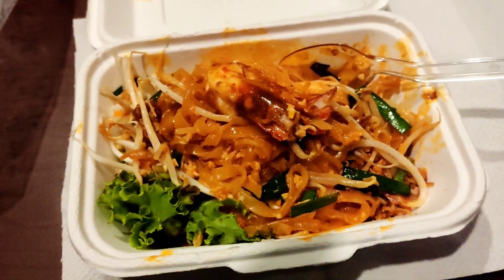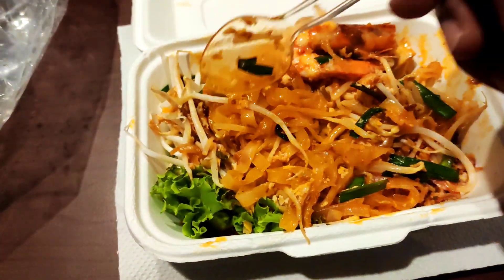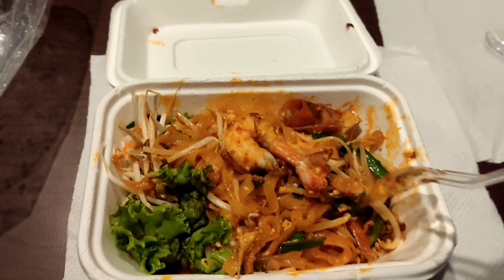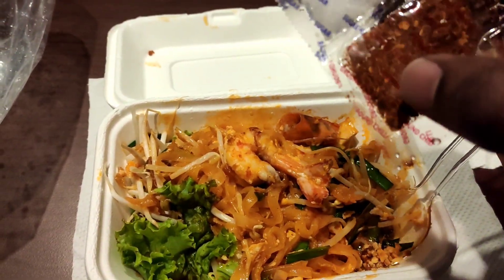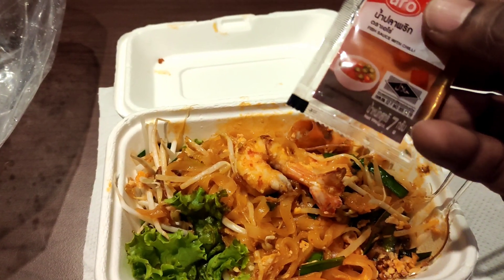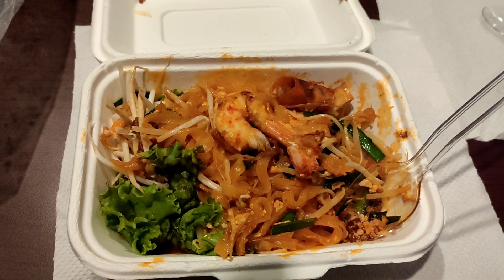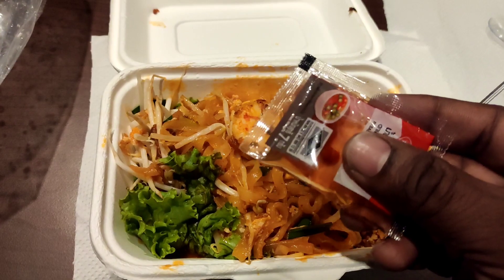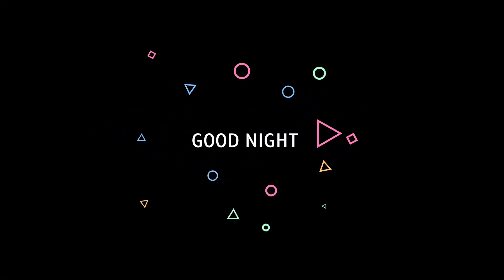Thai Food Dinner with SUGAR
Pad Thai Chicken Noodles at Krabi Night Market.